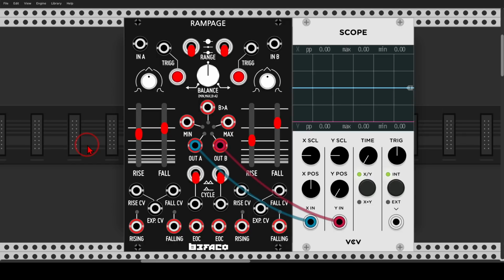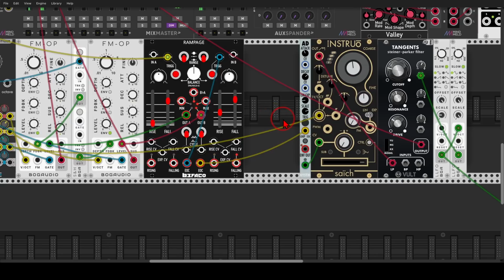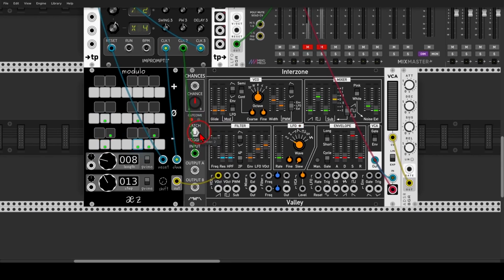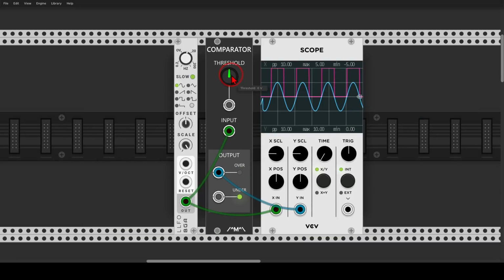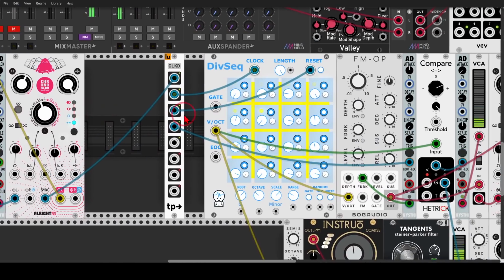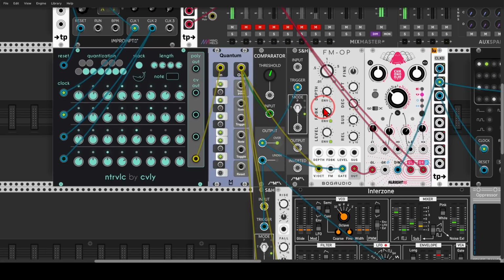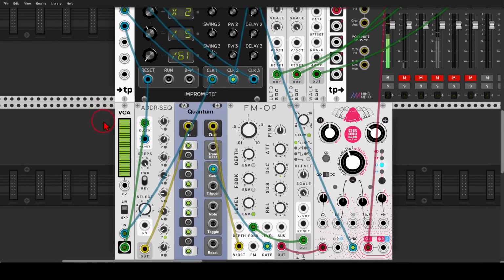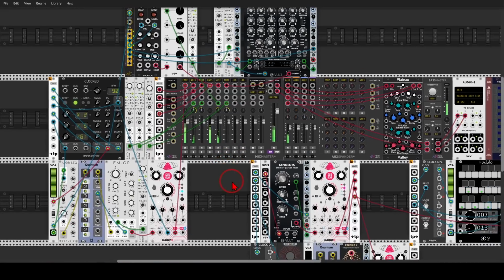How to add space to your patches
00:00 - Introduction
00:28 - End of cycle
05:48 - Bernoulli gate
11:21 - Comparator
18:17 - Comparator splitting voices
22:04 - Clock dividers

Here are my computers' specs:
  8 Logical Processor(s), 32Gb RAM, NVIDIA GeForce GTX 1070